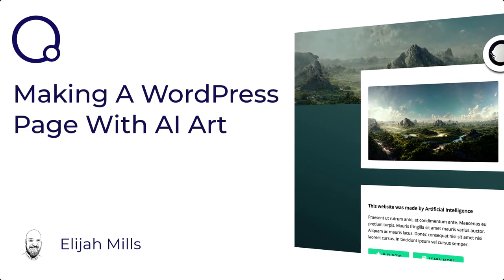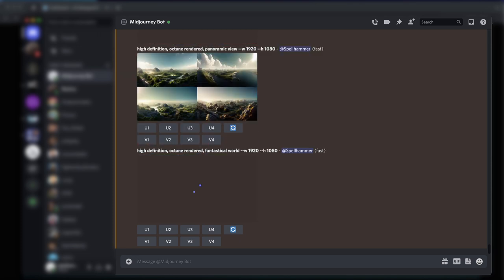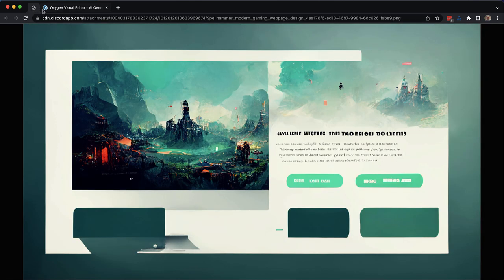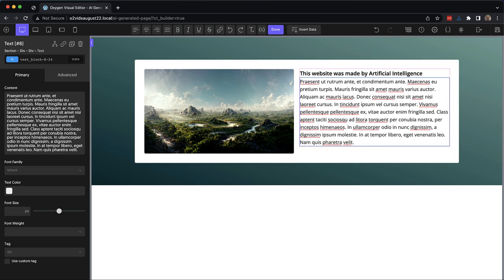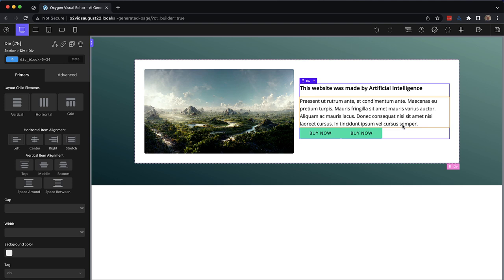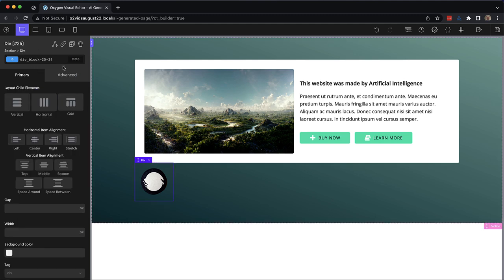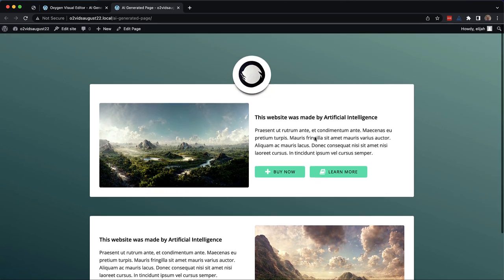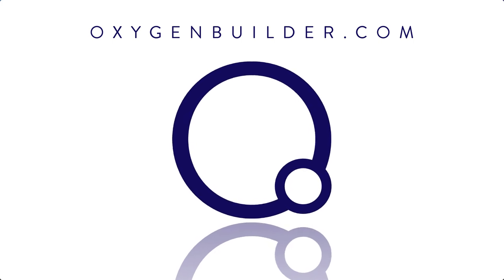Making A WordPress Page With AI Generated Art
In this video, we're going to experiment with an AI art generator called Midjourney to create an AI-generated web page design. We'll use the design as a framework and inspiration to convert it into a landing page on our WordPress site using Oxygen.

We'll also create some utility classes to easily apply styles to multiple elements on the landing page. Utility classes help to save a lot of time when needing to adjust styles across the entire site. Next, we'll use a negative margin to set a Logo to float above the content. Lastly, we'll learn how to set a Div with a background image behind the page's content using absolute positioning.